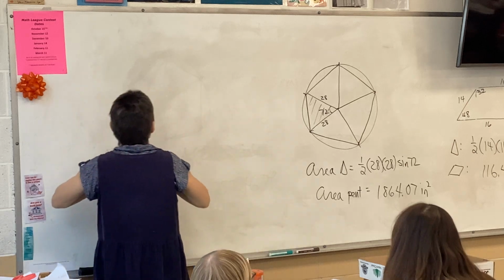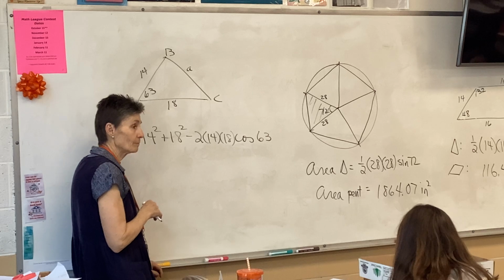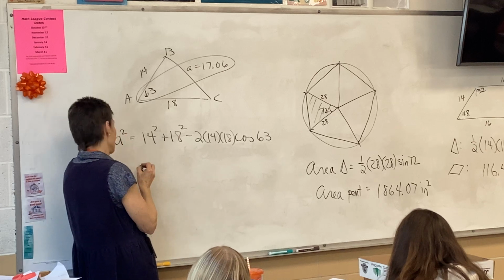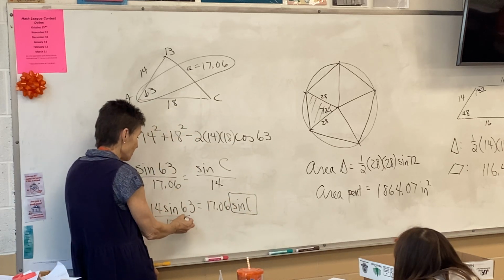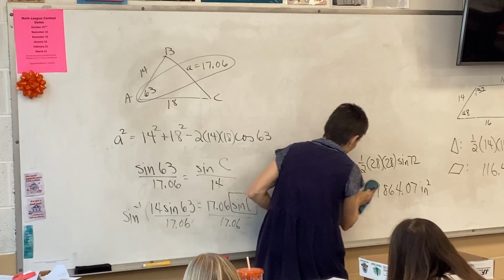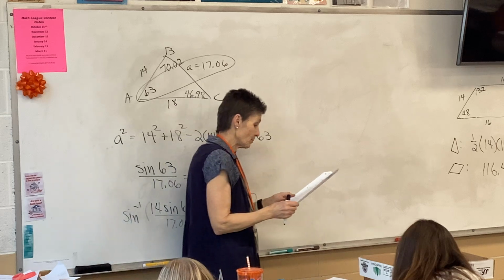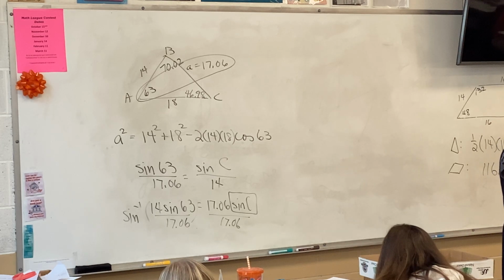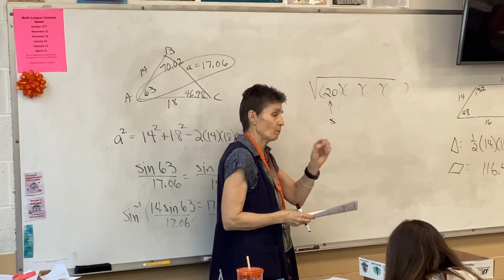Precal C HW 5.6 #1,3